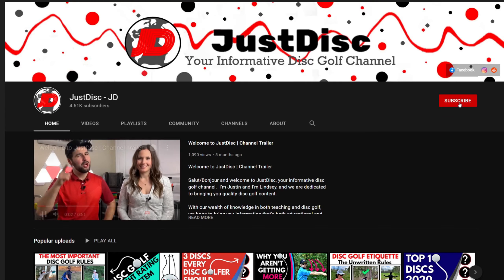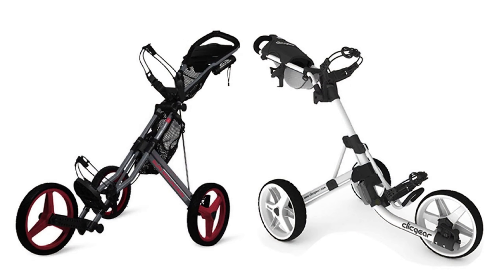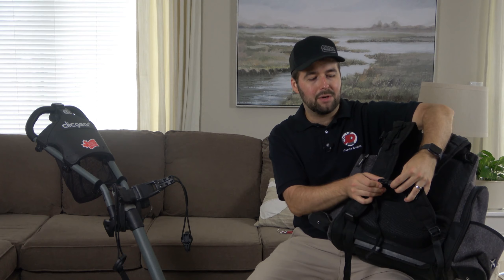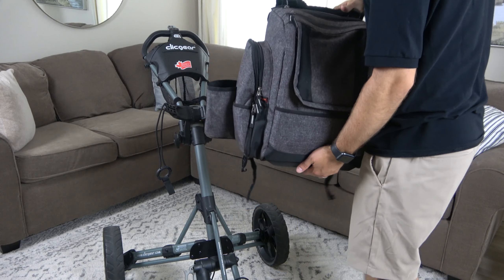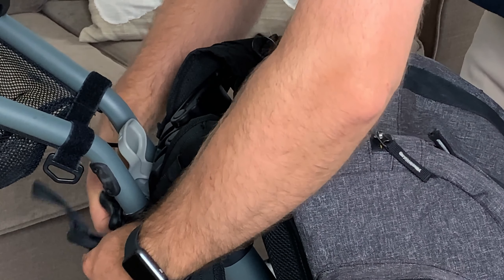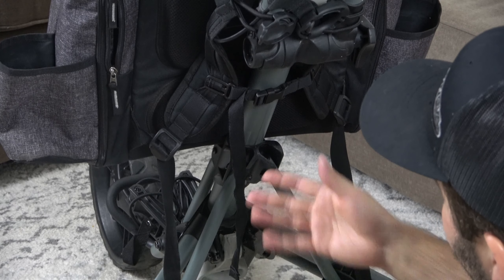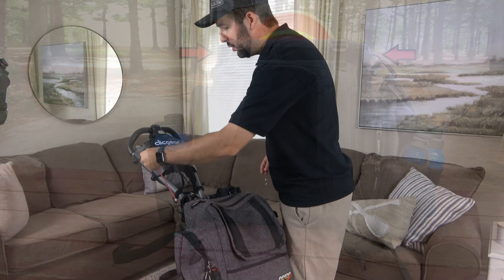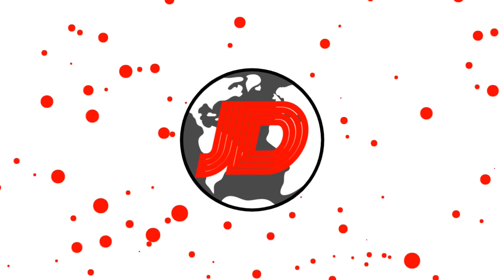How to Use Your Golf Cart for Disc Golf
Do you have a disc golf push or pull cart at home that you no longer use?  Well if so, you can save yourself some money by transforming it into a disc golf cart!  Today, I’m going to show you how I turned my golf pushcart (ClicGear 3.5) into a disc golf pushcart!  Hopefully, if you follow along, you can take what you've learned and apply it to your own!

To adapt your golf pushcart (or pull cart) for your disc golf backpack, you’ll need the following:

-Push/Pull Cart
-Backpack
-Bungee cords (4)

Video Breakdown

-Introduction
-Bag features
-What Lindsey was looking for
-Likes
-Dislikes
-Conclusion/Where to purchase

Looking to BUY A DISC GOLF CART?  Consider buying one from INFINITEDISCS.COM.  If you make a purchase from the link below, you’ll be helping support the continuation/growth of JustDisc!:D

Looking to BUY THE SUPER HEROPACK 2.0 or ANY BACKPACK?  Consider buying it from INFINITEDISCS.COM.  If you make a purchase from the links below, you’ll be helping support the continuation/growth of JustDisc!:D

MUSIC

WEBSITES/REFERENCES